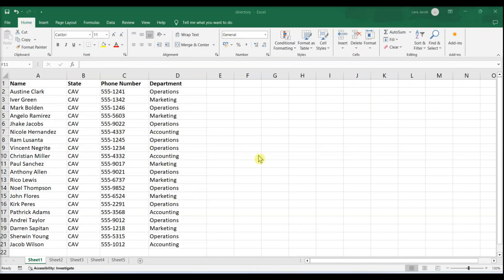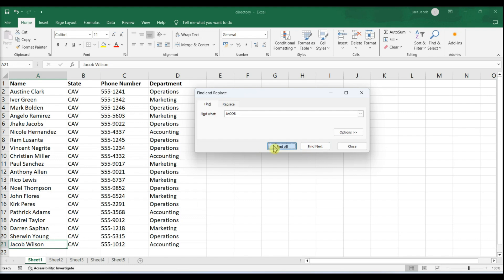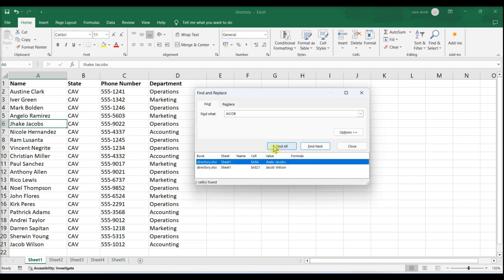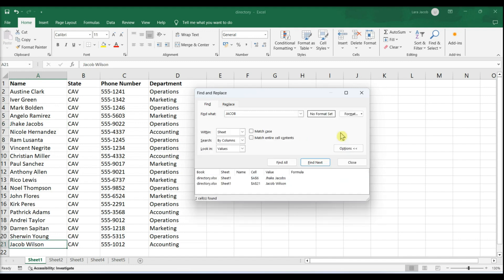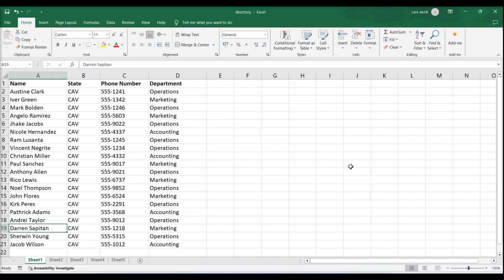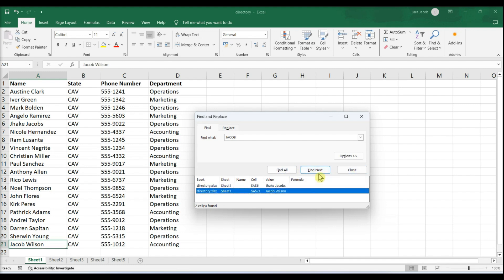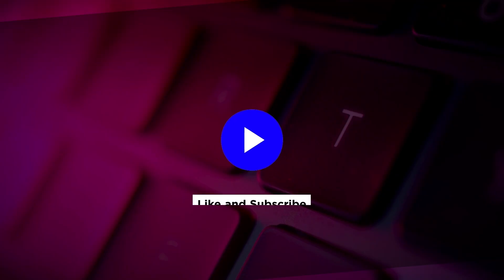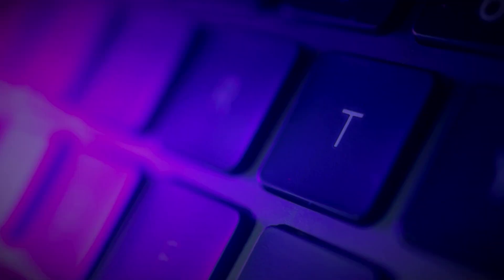How to Search & FIND Words or Numbers in EXCEL (Easiest Way!)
Learn how to find words or numbers in Excel with this step-by-step guide. Discover various search and filter techniques to quickly locate specific data in your spreadsheets, making data management and analysis more efficient.